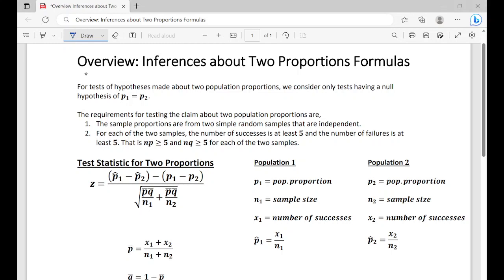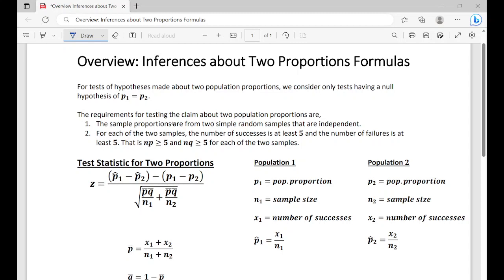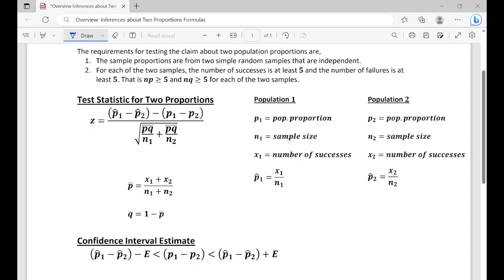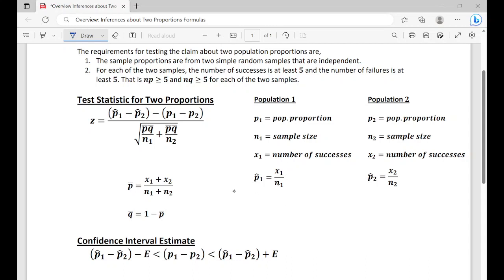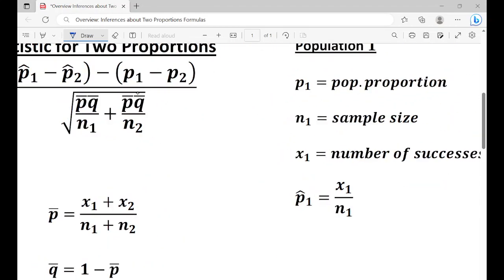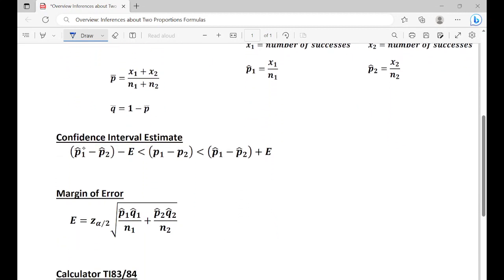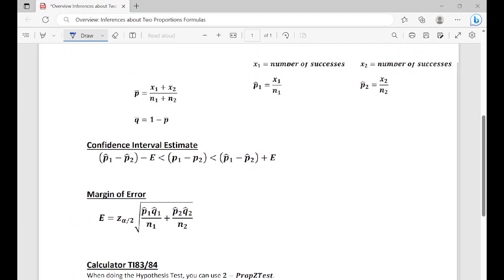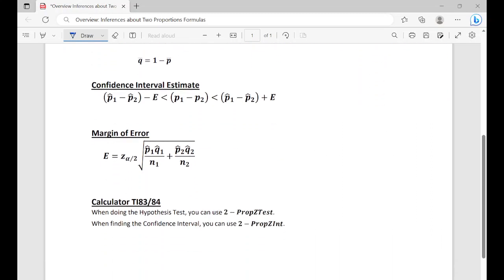Overview: Inferences about Two Proportions Formulas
This is a brief overview going over the requirements and formulas that involve two proportions.